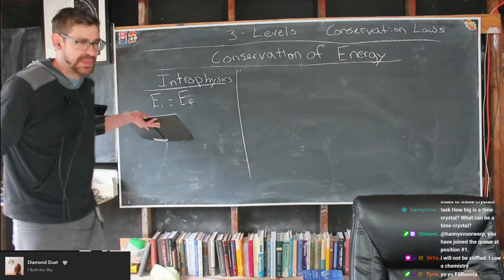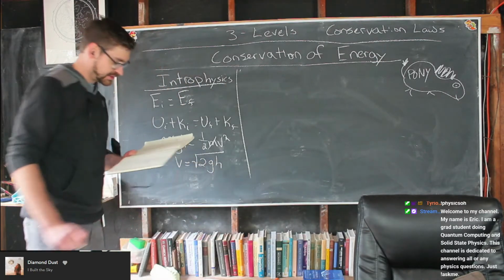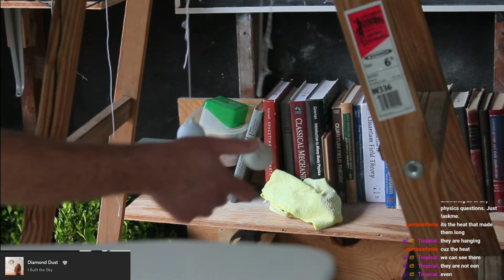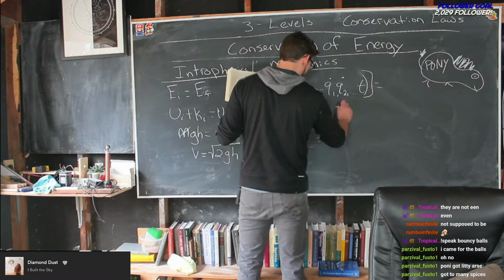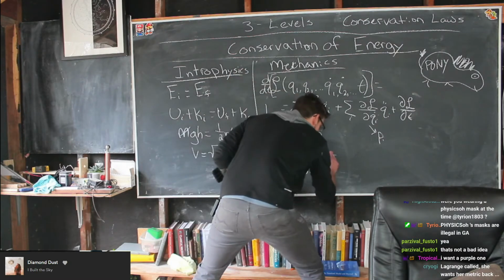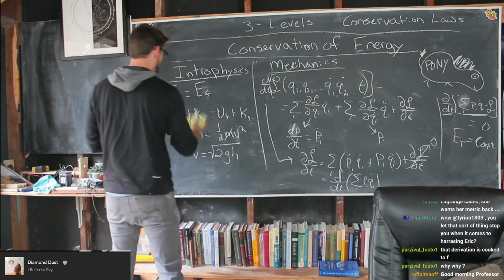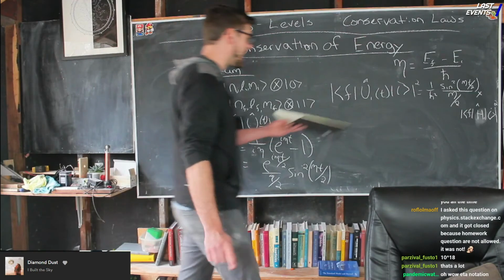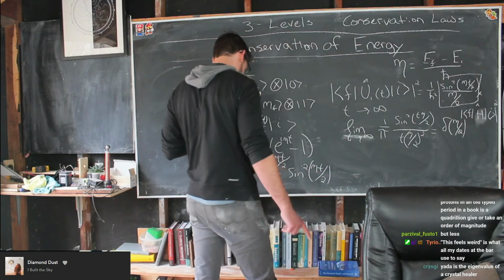Deriving Conservation of Energy with three levels of difficulty. (feat. coupled pendulum)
In this video we describe conservation of energy at three levels of difficulty, Introductory Mechanics, Lagrangian Mechanics, and Quantum Mechanics. Showing firstly how the coupled pendulum can transfer energy from one pendulum to the other while still preserving the total Energy. We end showing how the time/energy uncertainty principle comes naturally out of a quantum mechanical conservation of energy.

If you enjoyed this, stop by stream some time.
Stream Schedule:
Su, W;1pm-4pm EDT
Friday Study Stream 9 am EDT

I'm happy to say that I am doing 1-on-1 Tutoring. Please fill out the google form if you are interested